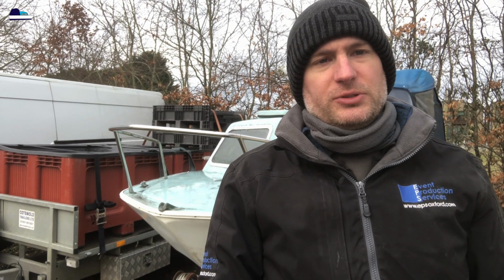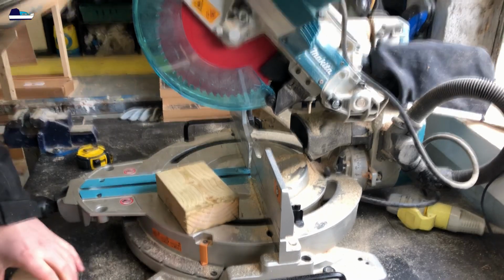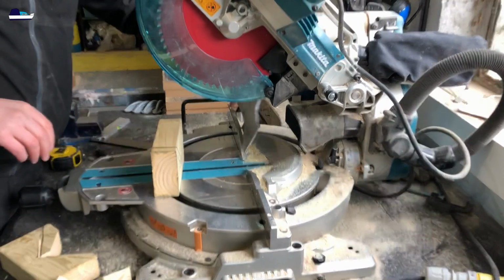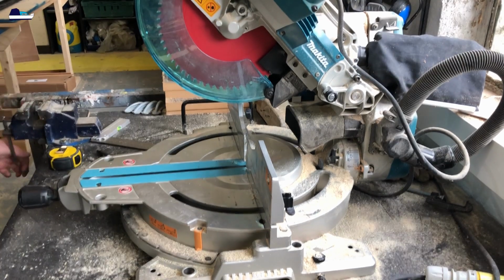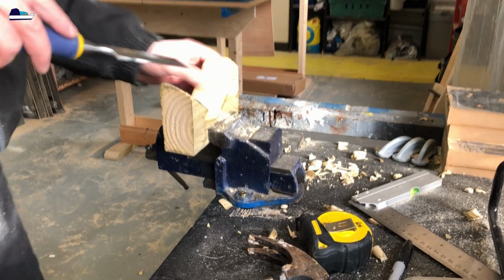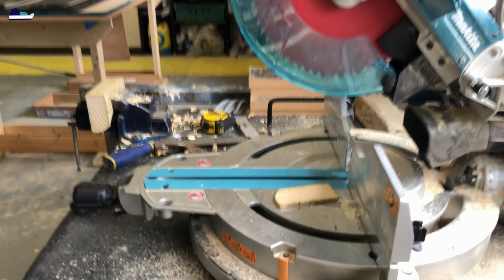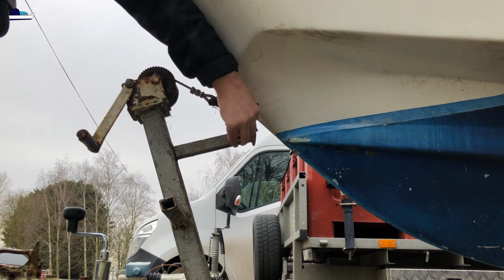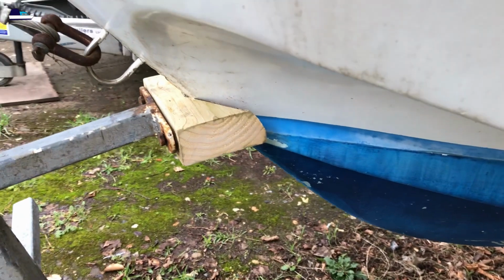Episode 2 - Trailer Works: Bow Rest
Today I made a replacement rest for the bow on the boat when it is on the trailer.  This will help the boat start more stable and solidly attached to the trailer when being used, and protect the bow which has already got a few bits of damage to the fibreglass where it has been moved around without any protection here.

This was done using 4x2 wood, cut down on a Makita 110V compound mitre saw and then shaped using Irwin chisels.  I drilled out the holes for the fixings with my ancient DeWalt 18V drill, and cut off the old rusted up fixings with my DeWalt 18V angle grinder.  About 2 hours work from start to finish, including painting it black which isn't shown in the video.

I ended up having to cut it twice as I made an error the first time!

The workshop is that of my business, Event Production Services.

Apologies for the vibrations in the image, the work bench clearly isn't as solid as I thought!  I will find a way around this next video